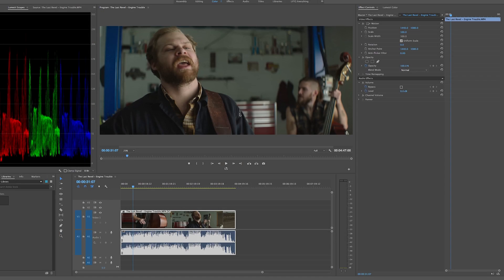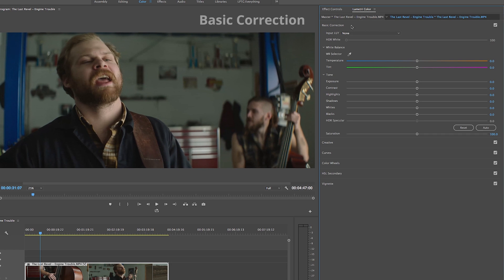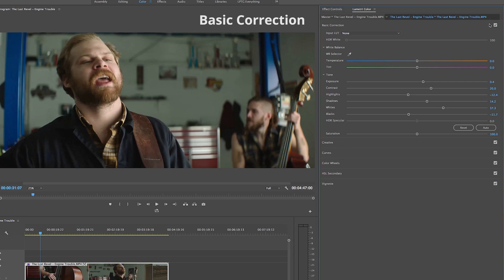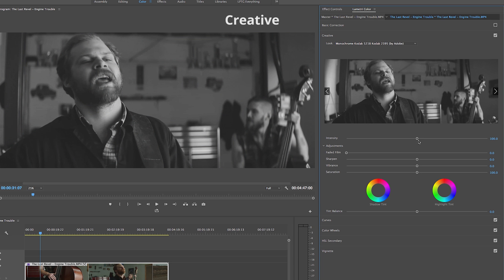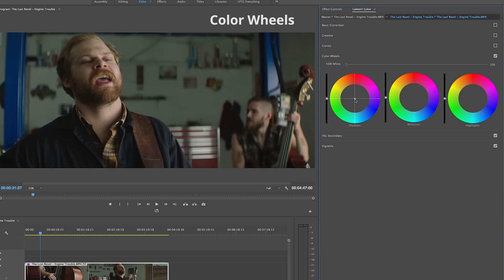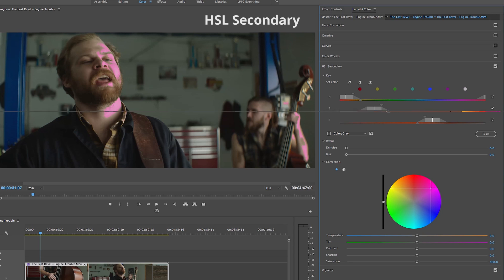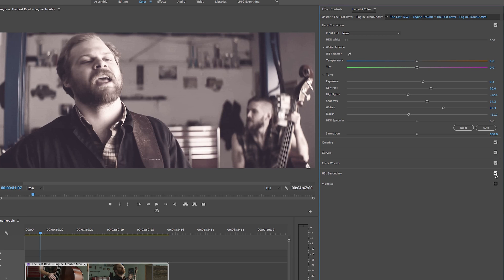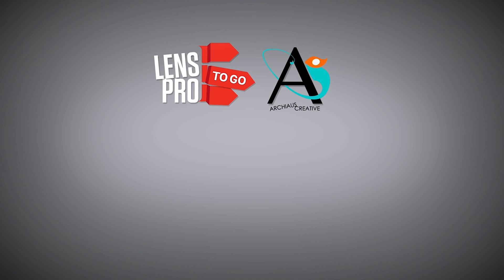Lumetri Color Panel Overview 💻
Alex from Archaius Creative, a Post House for Wedding and Commercial work, goes over the Lumetri Color Panel.